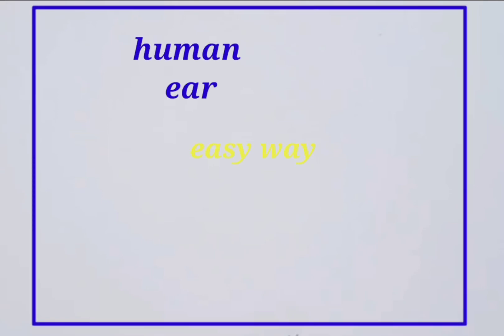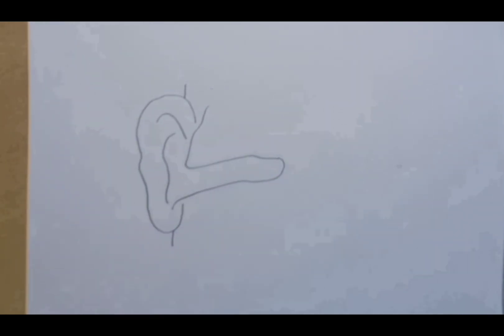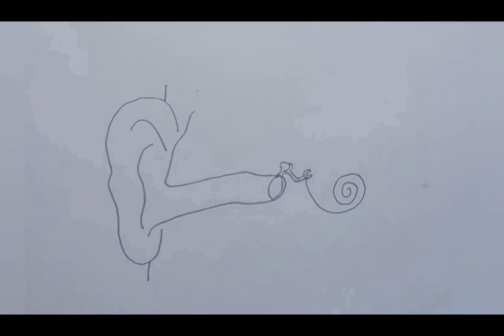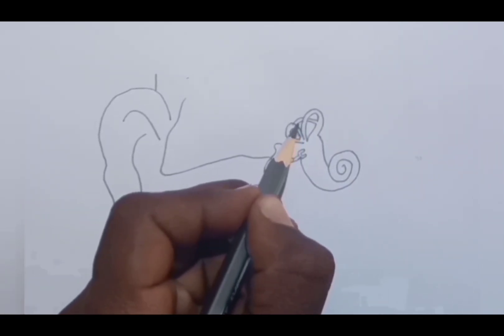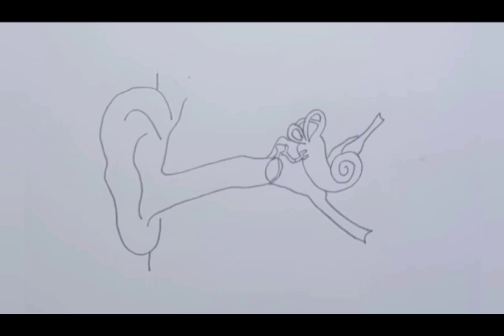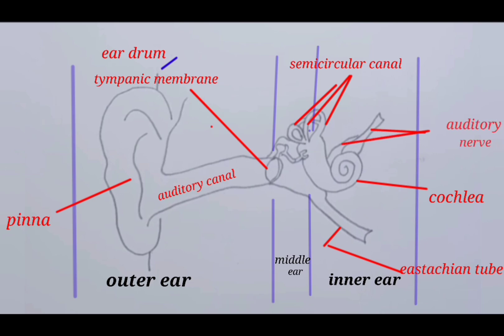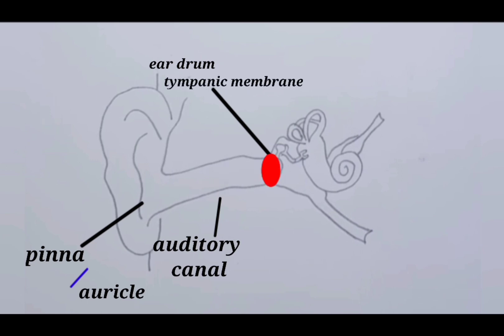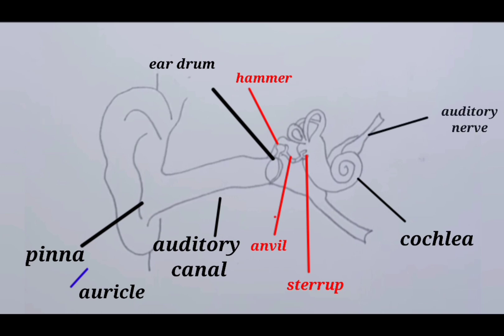easy way to draw human ear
todays video we have to learn how to draw human ear in easy way step by step you guys fellow my step then you esily drawing human ear  and lastly i am talking about how its wark and function of human ear